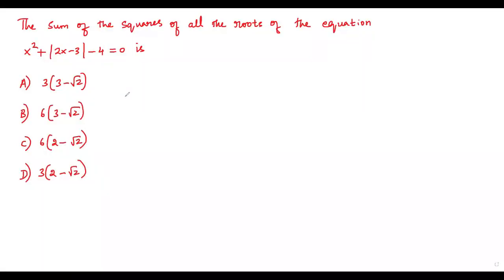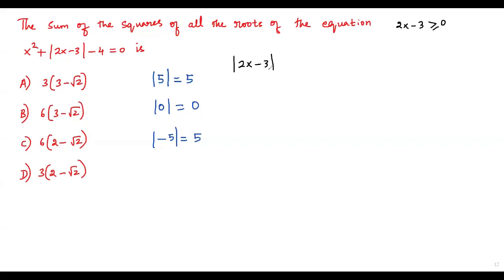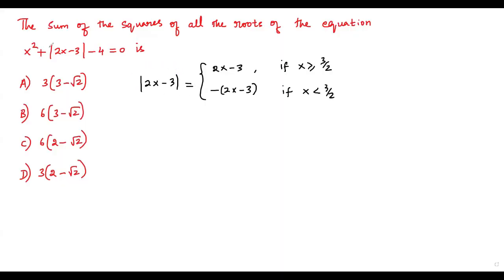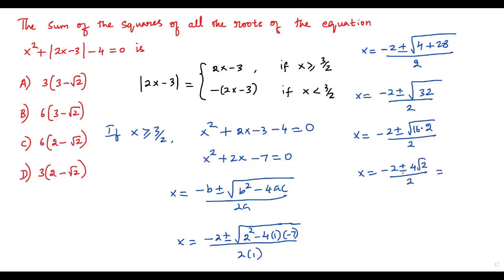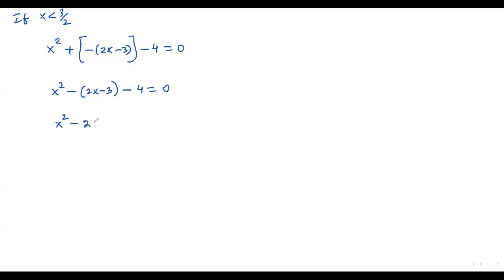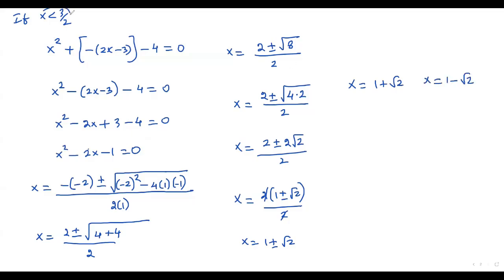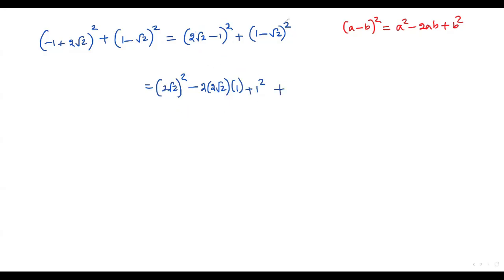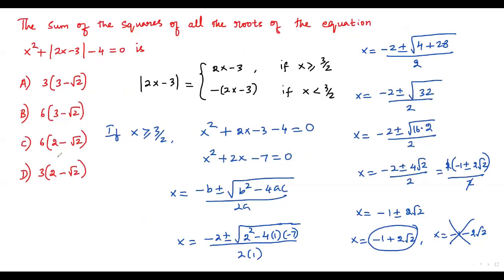IIT JEE Main (Mathematics)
The sum of the squares of all the roots of the equation x^2 + |2x – 3| - 4 = 0 is